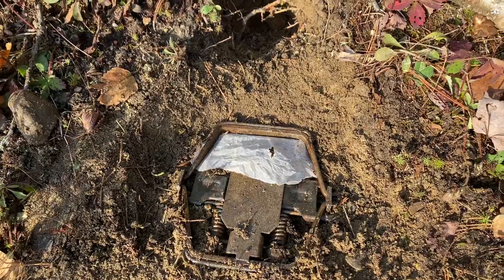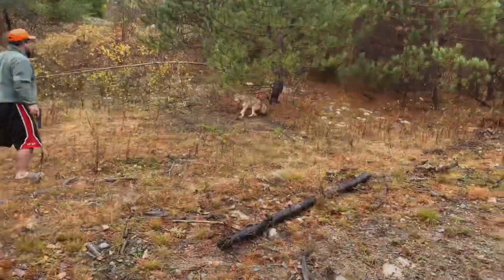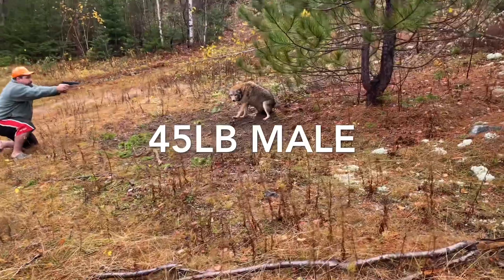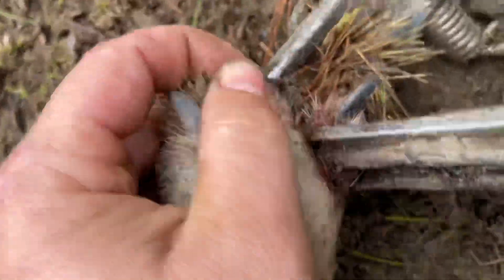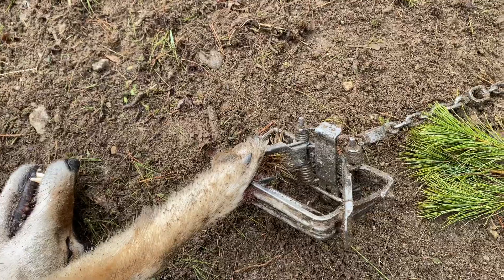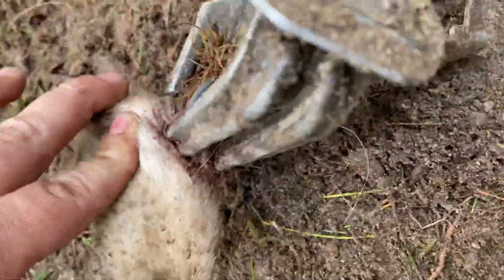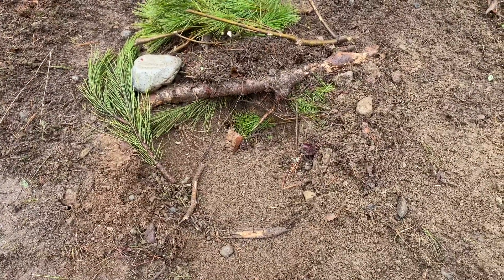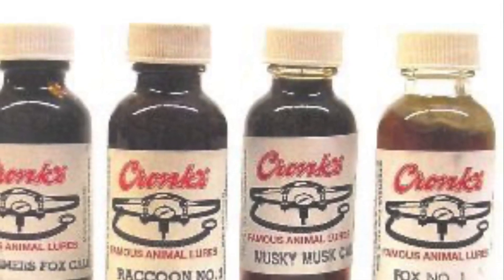Coyote Trap Set: dirthole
45 lbs Male coyote catch

canine dirt hole set. Small dead stick for backing, light guiding, bird nest hole plug.

Trap: Bridger #2
Cronk’s lure
Homemade bait